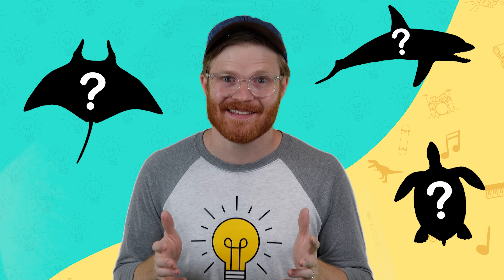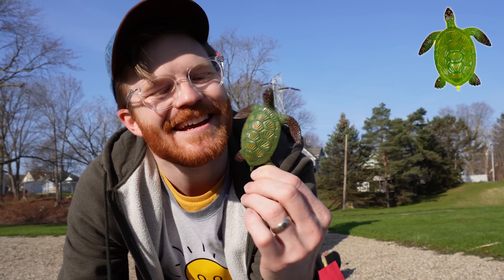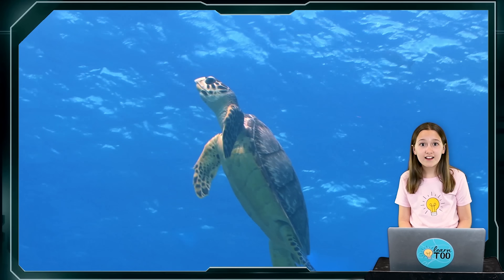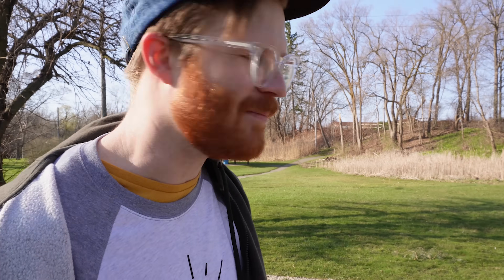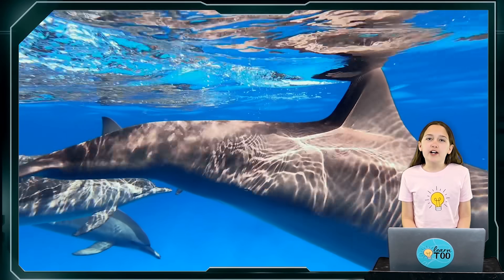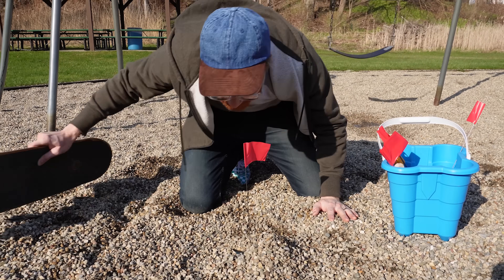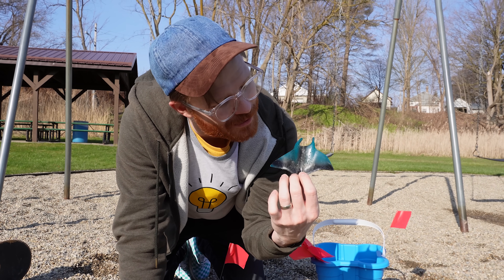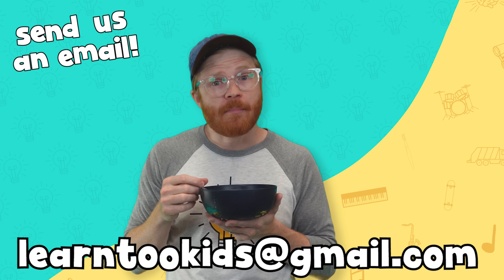Sea Animals at the Park | Part 2 | Learn Ocean Animals for Kids and Toddlers | Turtles and Dolphins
A trip to the park has turned into a mission to find these little red flags that seem to be scattered everywhere. And what lies beneath them? Ocean animals! Come learn about sea animals with us in part 2 of this park adventure. We'll skateboard around the park and learn about turtles, dolphins, and manta rays. Normally, these animals would be found in the ocean, but today they have decided to come to the park with us so we can learn about them! Come learn about ocean animals with us at the park!